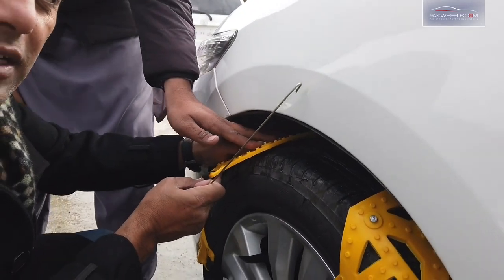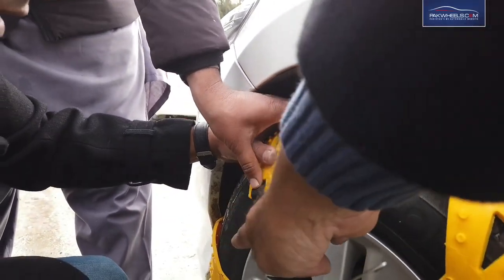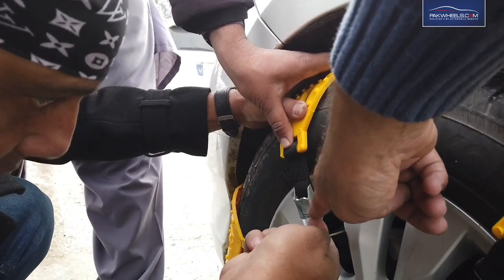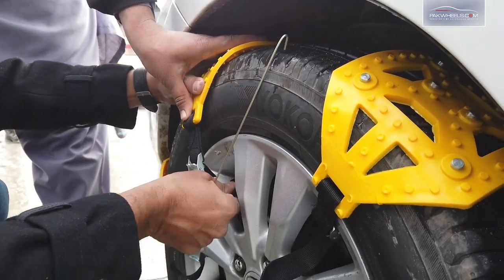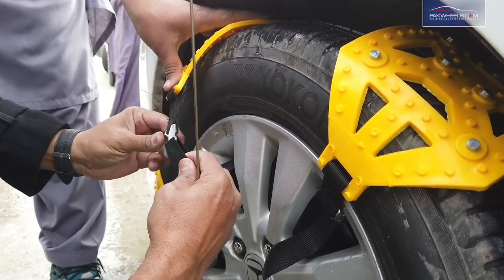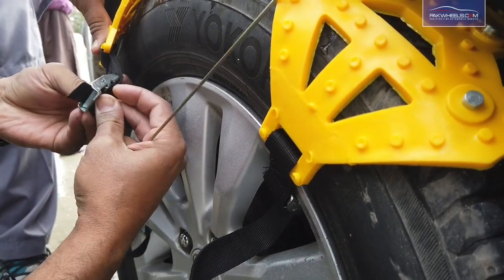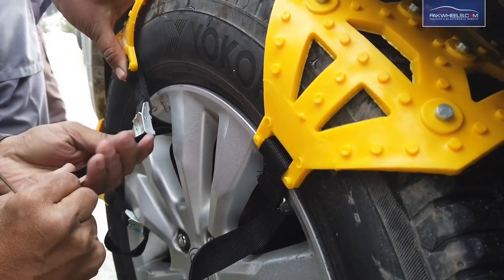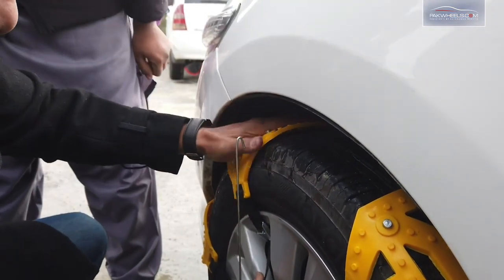Tire Anti Skid Snow Chain Straps | PakWheels Auto Store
This Tire Emergency Anti Skid Snow Chain Straps is the perfect solution for anyone who is planning  in a cold climate and needs extra traction on icy roads. They are easy to install and remove, so you can be sure you're always ready for icy roads.